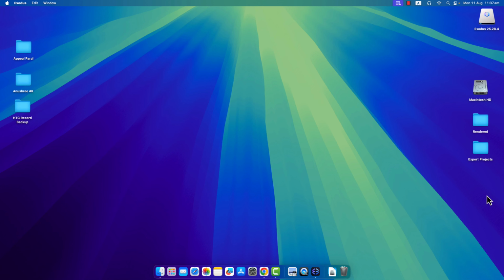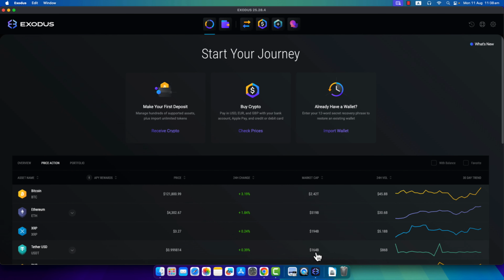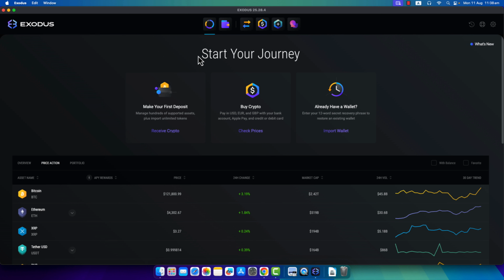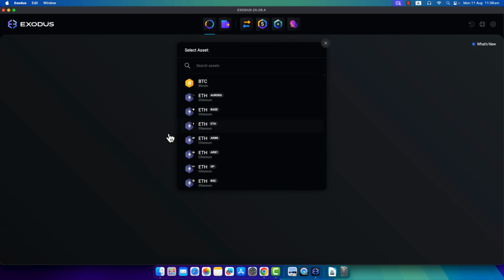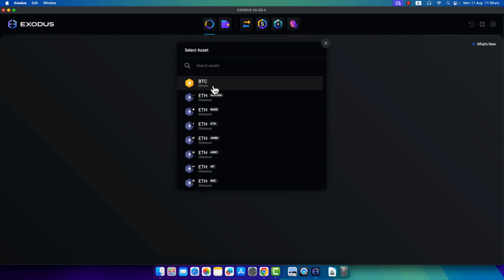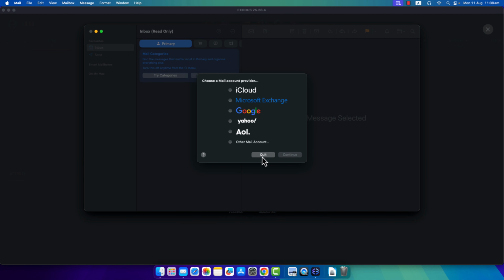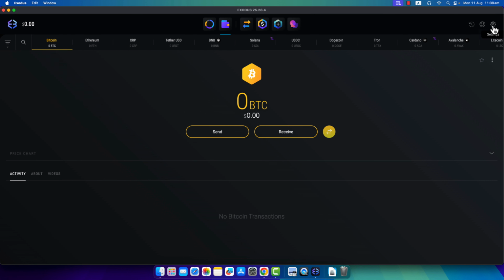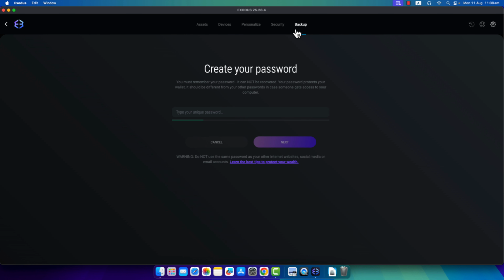How to Set Up Exodus Wallet Desktop !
Setting up your Exodus wallet on desktop is a quick process, allowing you to start sending, receiving, and managing cryptocurrency securely from your Windows or macOS computer. The Exodus desktop app is free to download and includes built-in exchange features, portfolio tracking, and backup tools to protect your funds.

To begin, visit the official Exodus and download the wallet application for your operating system. Once the download is complete, install the application and open it. The first screen will prompt you to start your journey. If you already have an Exodus wallet and want to restore it, click Import Wallet and enter your 12-word secret recovery phrase. If you’re a new user, you can choose any initial action such as Receive Crypto or Buy Crypto to create a new wallet automatically.

For example, selecting Receive Crypto and then choosing Bitcoin will display your unique Bitcoin wallet address. You can copy this address to receive funds or email it to yourself for safekeeping. At this stage, your wallet has already been created and is ready to use, but it’s crucial to secure it before depositing large amounts.

Click the gear icon in the top right corner to access Settings. Under the Backup section, create a strong password to protect your wallet locally. Then follow the prompts to view and securely store your 12-word recovery phrase. This phrase is the only way to recover your funds if you lose access to your computer, so store it offline in a safe location.

Once setup and backup are complete, you can freely send, receive, and exchange cryptocurrencies directly from your Exodus desktop wallet.

Timestamps:
0:00 Introduction
0:16 Downloading and installing Exodus wallet
0:29 Starting your journey or importing an existing wallet
0:44 Receiving crypto and generating an address
1:06 Accessing settings and securing your wallet
1:18 Backing up with a password and recovery phrase
1:21 Conclusion